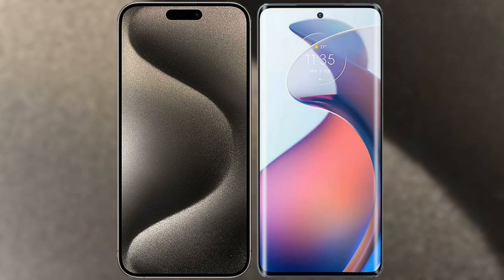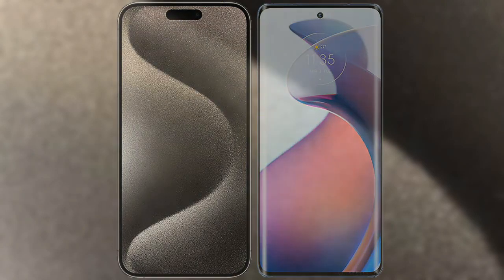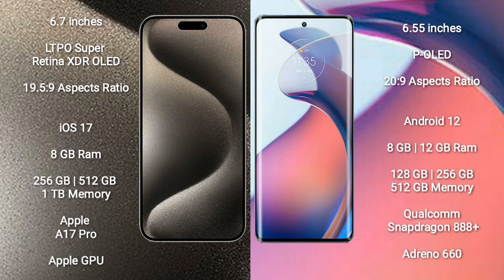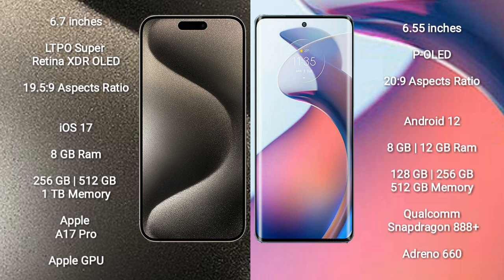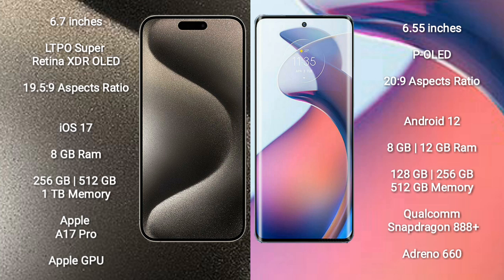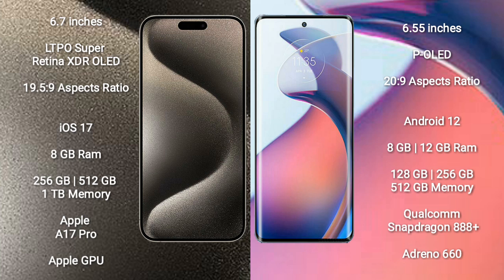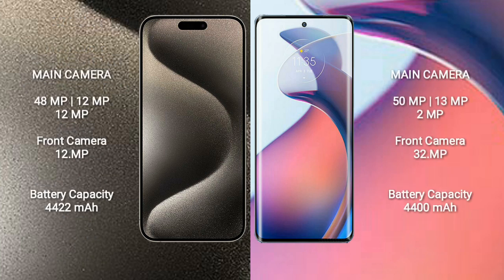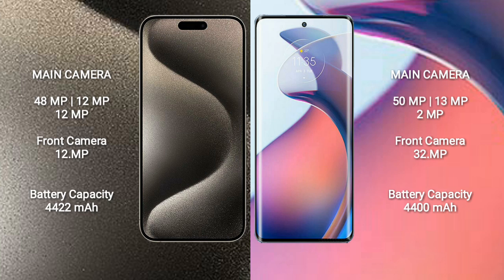iPhone 15 Pro Max vs Motorola Moto S30 Pro Review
iphone 15 pro max vs motorola moto s30 pro
apple 15 pro max vs  moto s30 pro